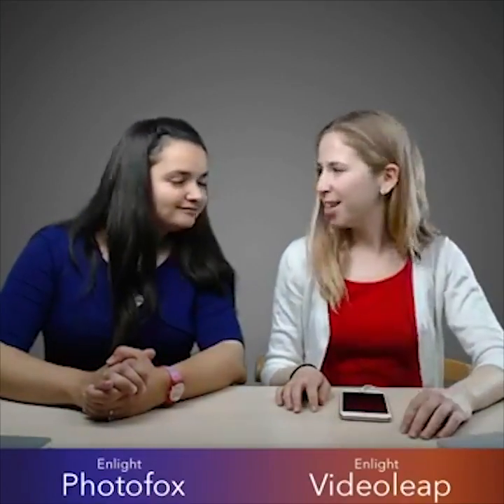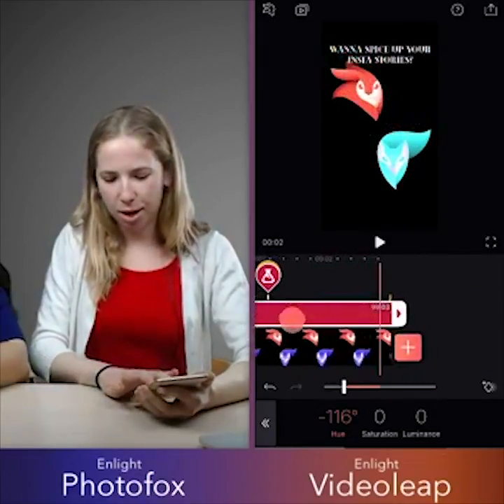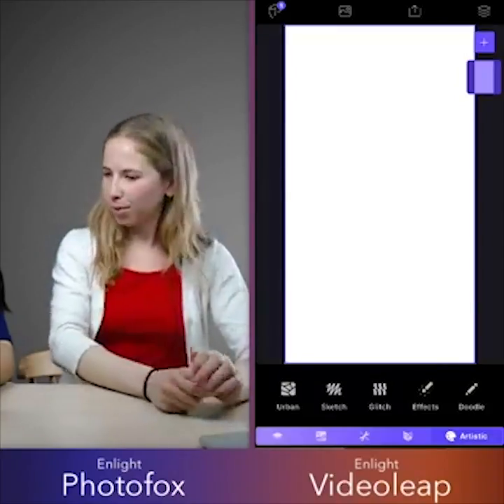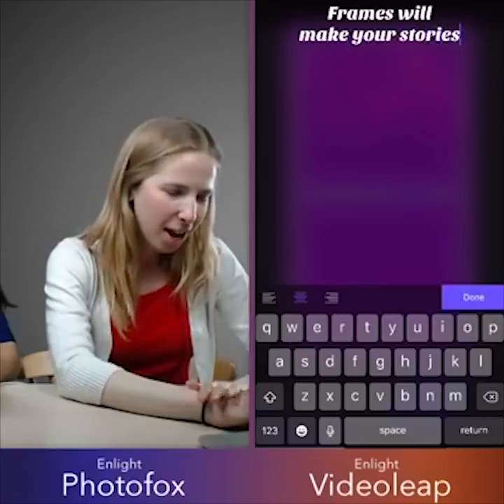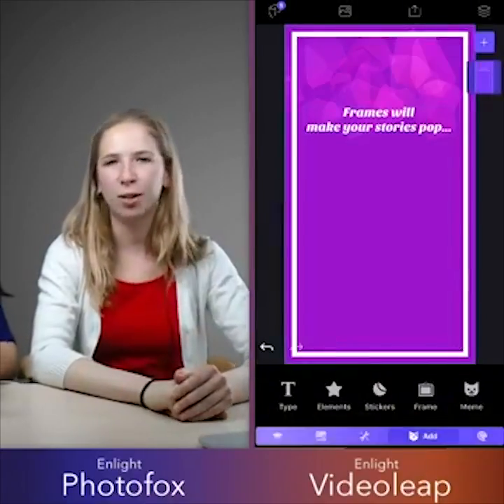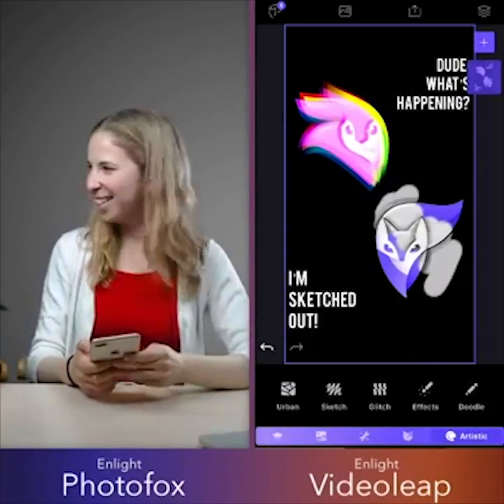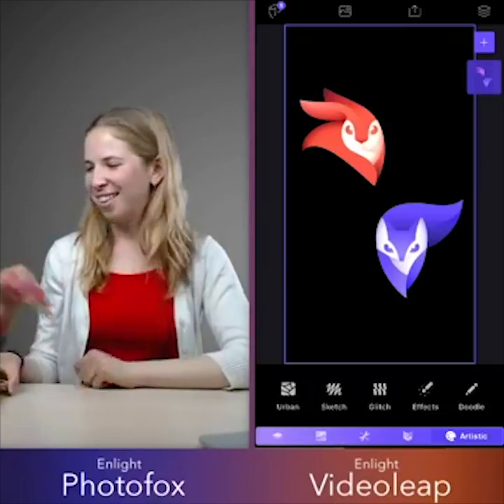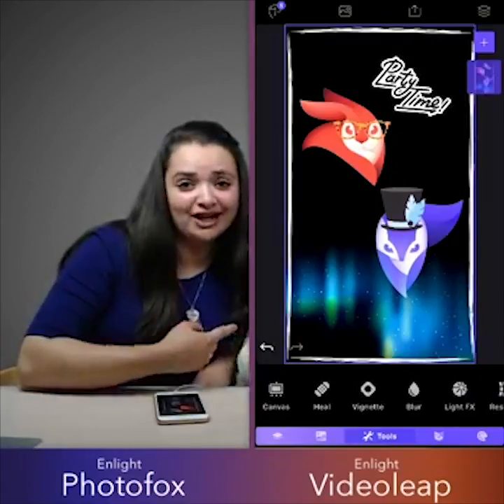Photofox Live! May 3rd | How to Up Your Insta Story Game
In this special edition LIVE 🦊🐰, Michelle & Tair will be teaching you how to up your Insta Story game using both Enlight Photofox & Enlight Videoleap 📱

You’ll never believe the photo art you can create on iPhone with Enlight Photofox 🦊

Enlight Photofox photo editor is FREE to download, with the option to go Pro to unlock certain photo editing tools and creative features.

You'll be blown away by all the creative possibilities to create art on iPhone: from photo layers and blending modes, to special effects, brushes, fonts, tonal adjustments, film, black and white and duo presets. With Photofox photo editor, you’ll turn the ideas in your head into brilliant art and beautiful photos from your iPhone, without the price tag of complicated desktop software.

Unleash your creativity and start transforming your photos into artistic masterpieces 🎨